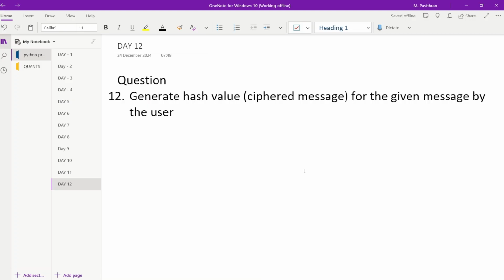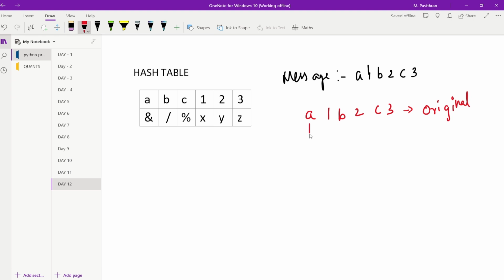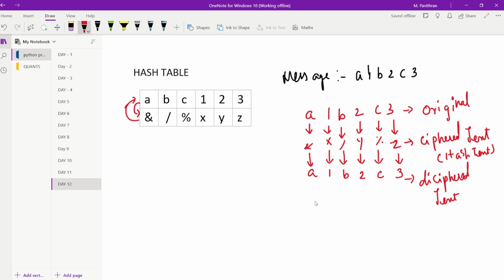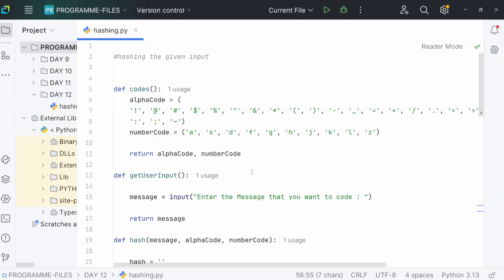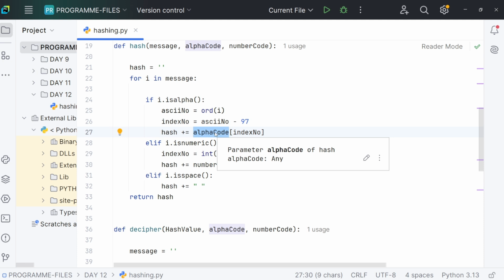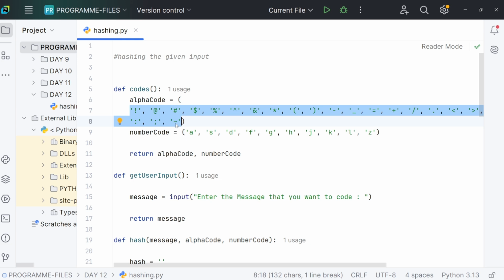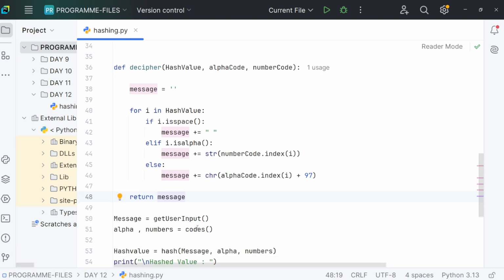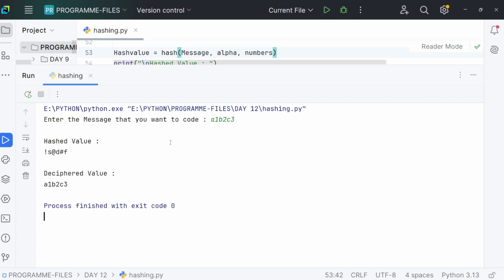Technical Interview Master Hashing program in Python in 8 minutes - DAY 12 |BECOME PLACEMENT READY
Unlock the power of hashing in Python with this comprehensive tutorial, designed for placement training. Learn essential concepts, algorithms, and real-world applications of hashing techniques in Python, including hash functions, dictionaries, and more. Perfect for students and professionals preparing for technical interviews and placement exams. Get hands-on experience with code examples and practical tips to ace your next Python-related interview!